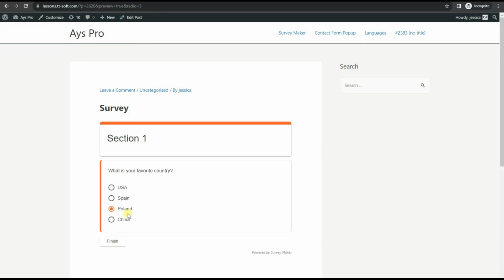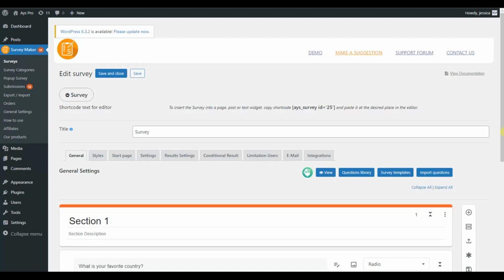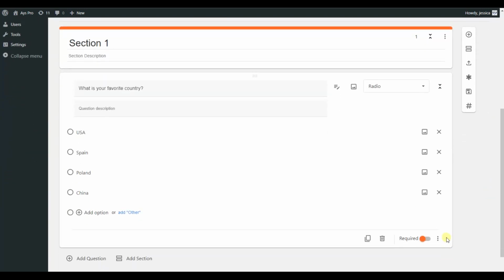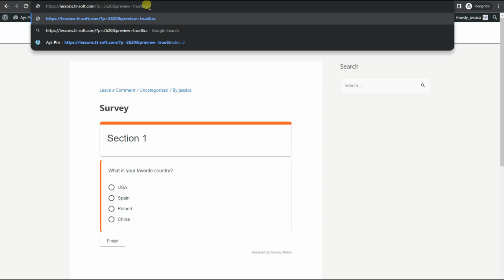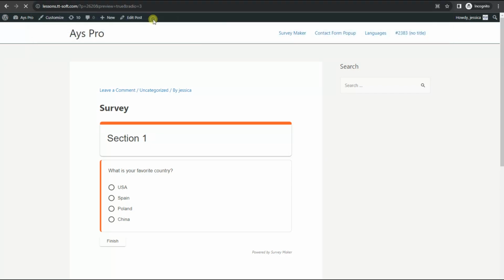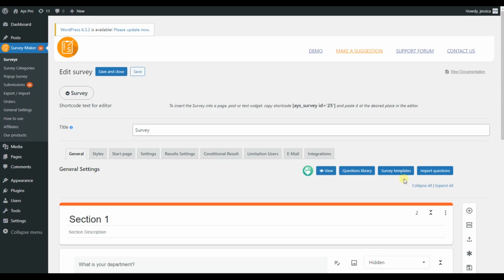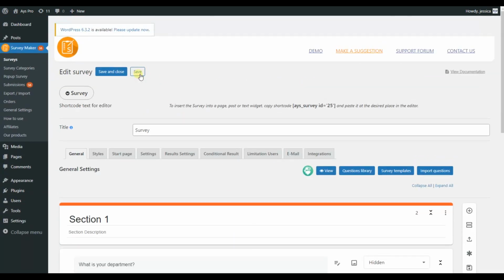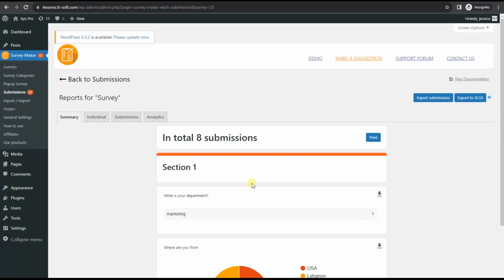How To Add URL Parameter with WordPress Survey Plugin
📌Set URL Parameter to save the time of your survey takers and improve accuracy.

📍 Track and analyze your survey submissions more efficiently.